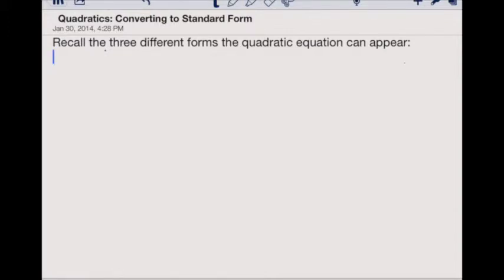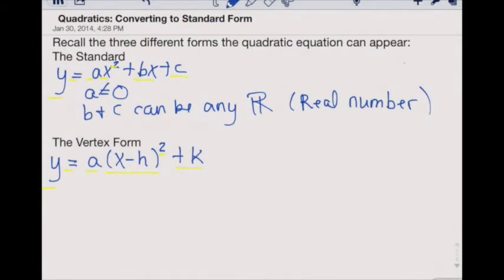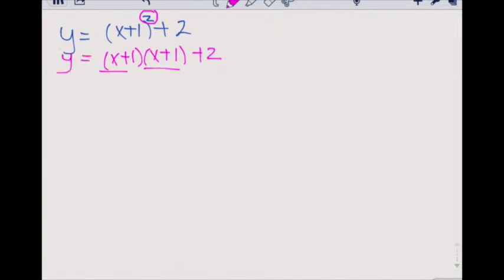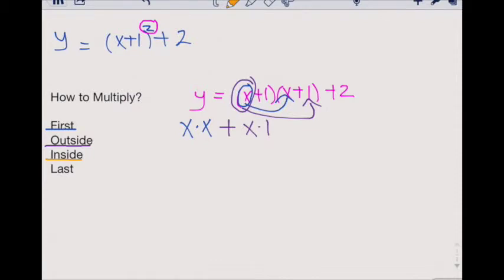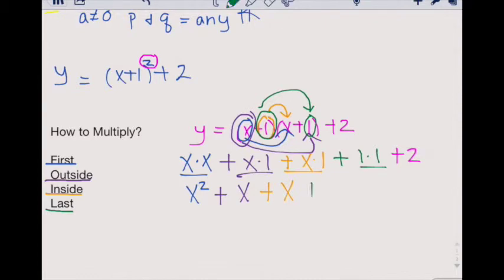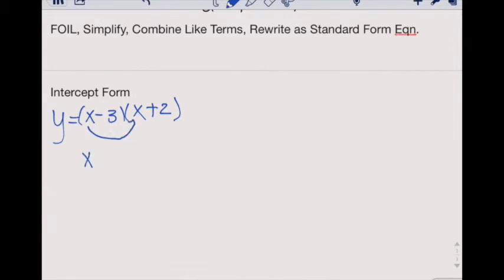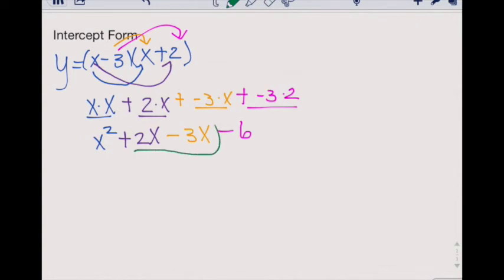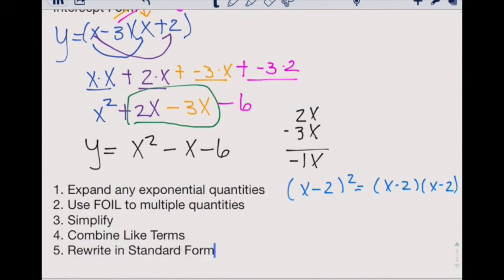Quadratic Converting to Standard Form